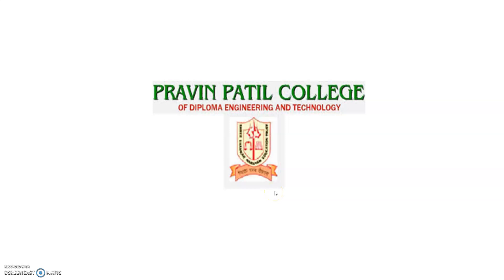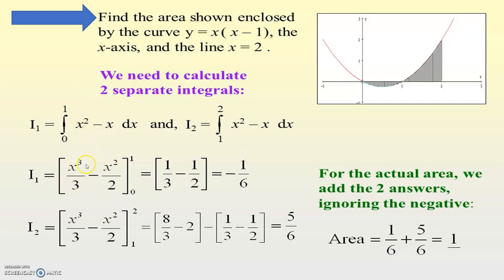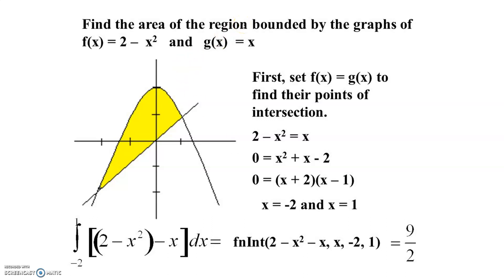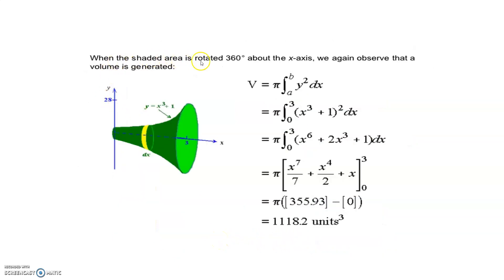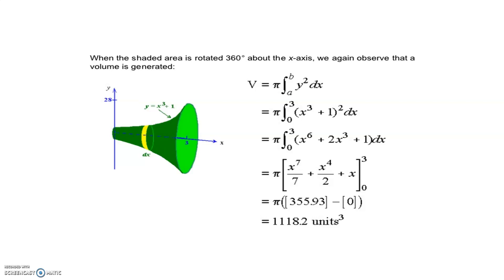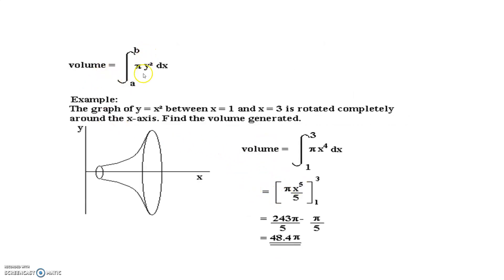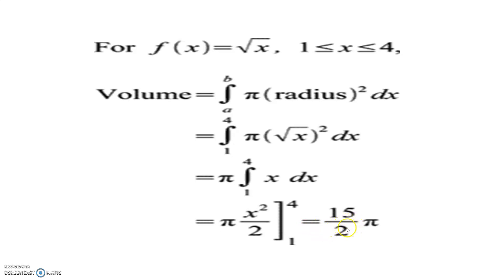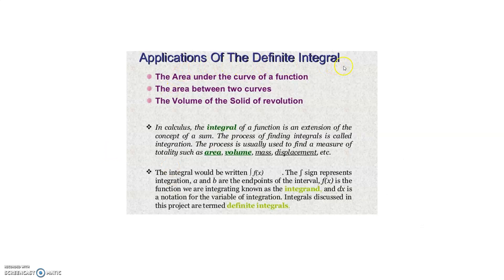CHAPTER 6 APP OF DEFINITE INTEGRAL 3